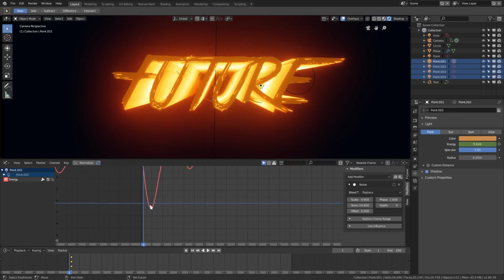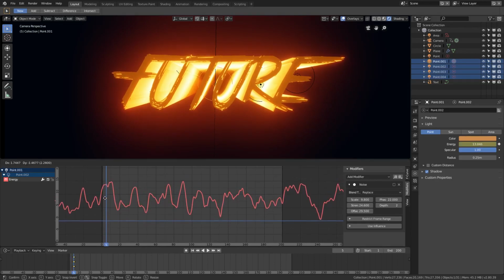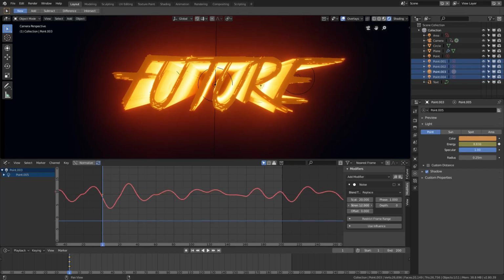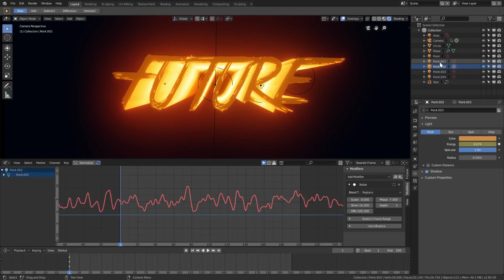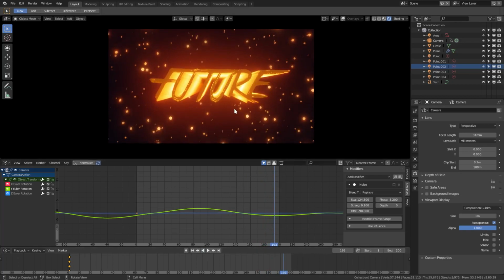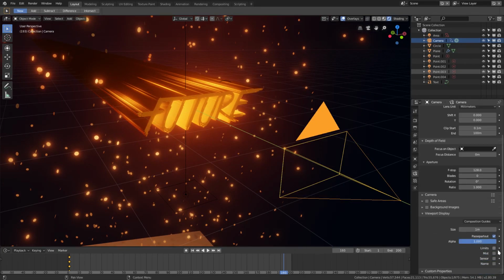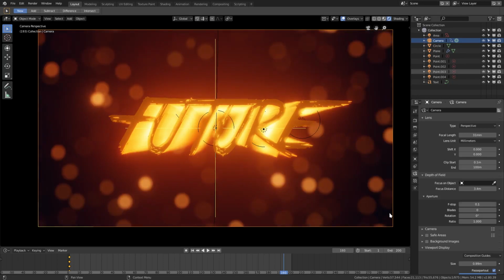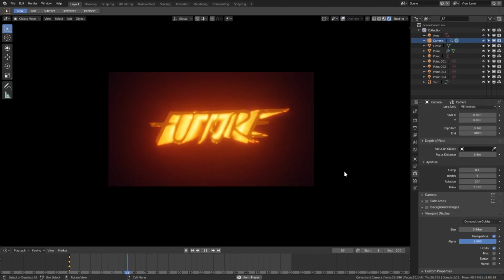Blender 2.8 Tutorial - Epic 'FUTURE' Cinematic Text Animation [3 of 3] - Finishing Touches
Today, we create a cinematic text intro. Complete with embers, glowing text, bloom, depth of field, camera motion, epicness, subsurface scattering, some cool lighting effects, an awesome font, epicness... and some more stuff!